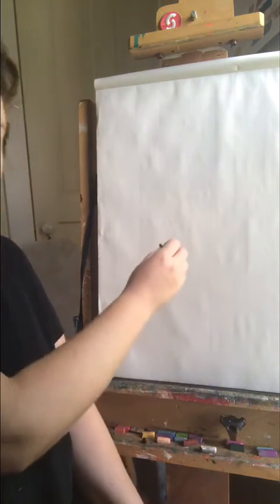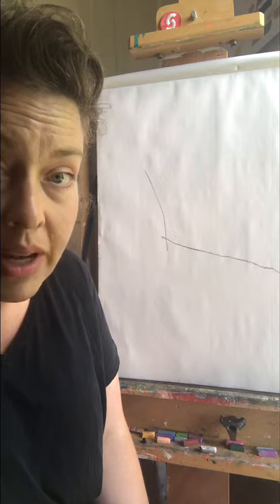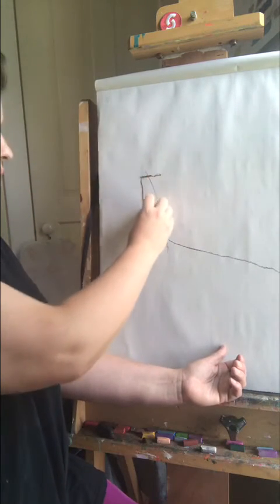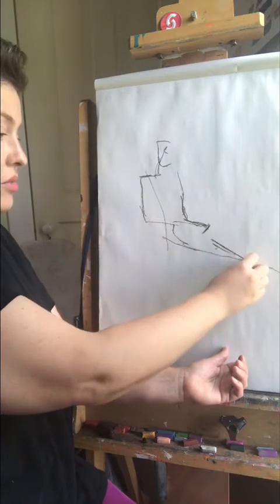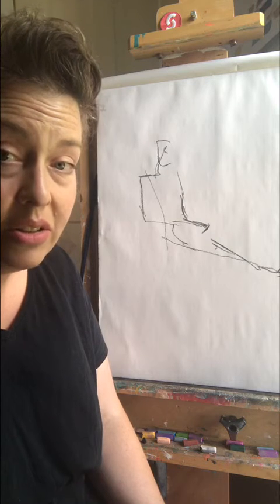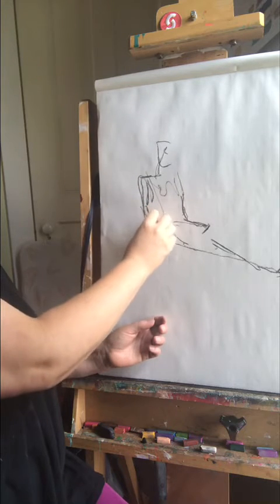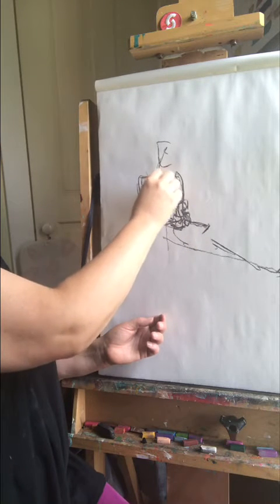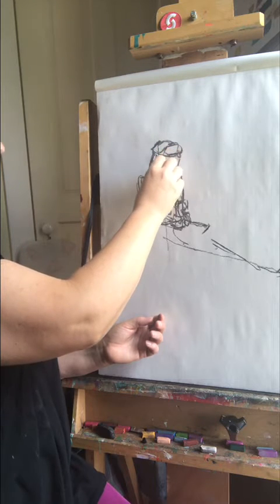Gesture Tutorial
Line gesture with a life model!